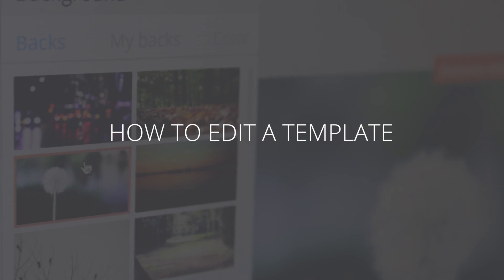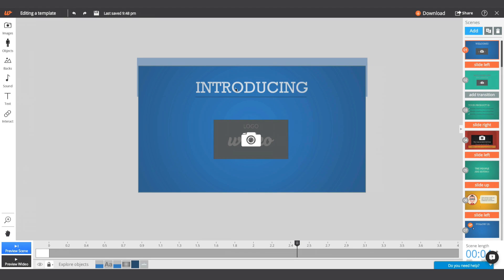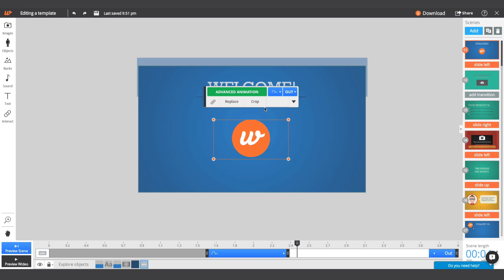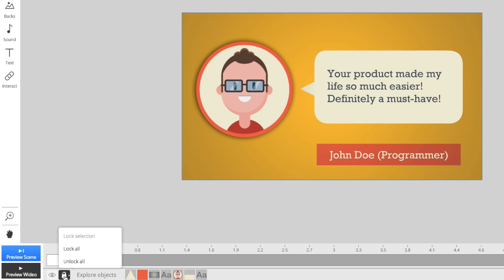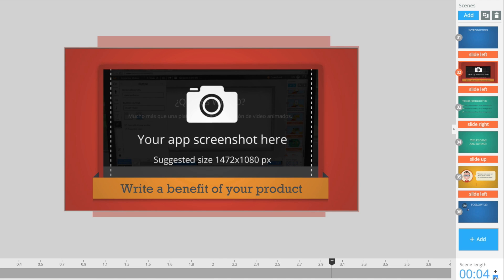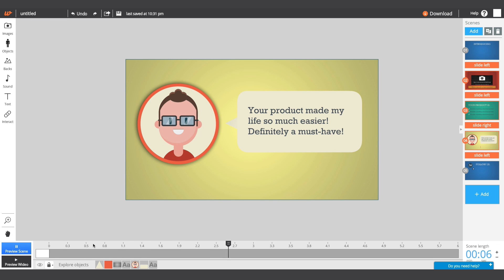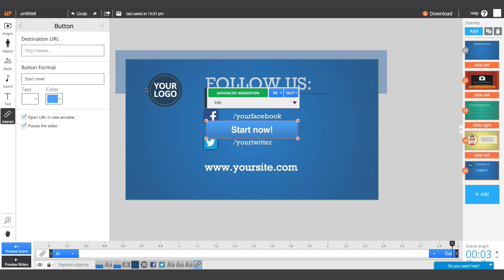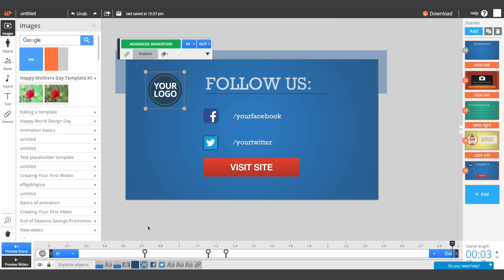Editing a Template | Wideo Learn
With Wideo you can pick a design from our templates gallery to edit a video simply and quickly.  Here's everything you need to know about swapping out text and other video elements in a Wideo template.